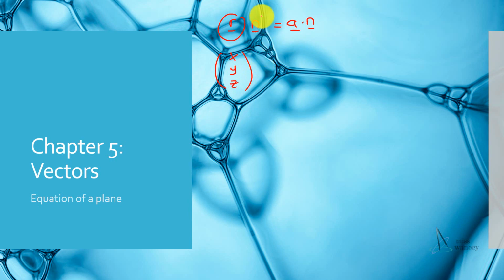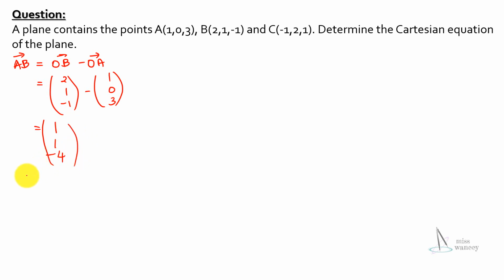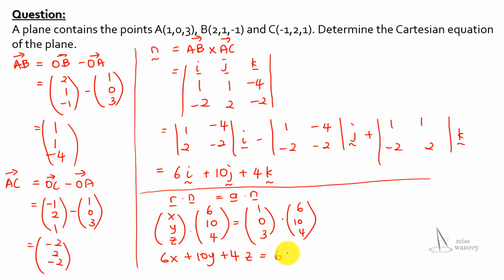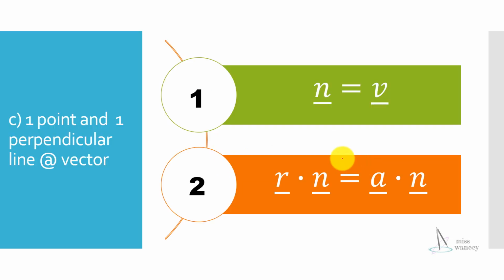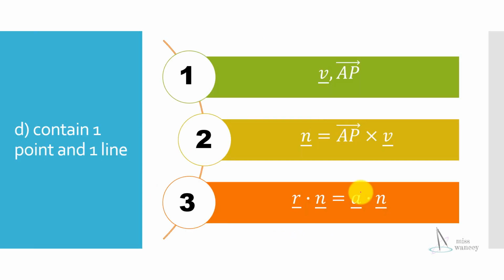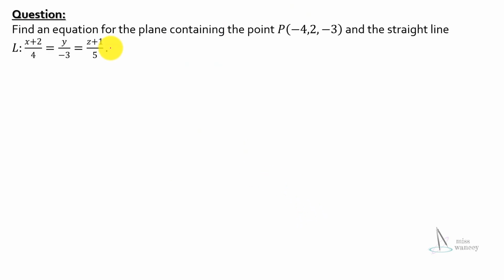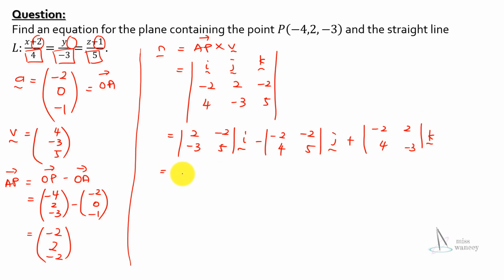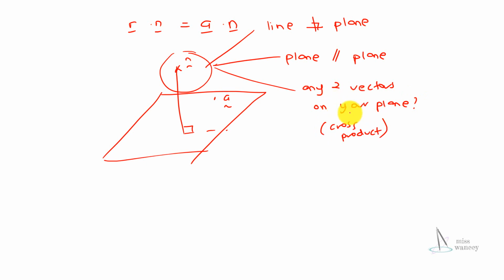Equation of the plane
the longest video ever~
will post the rest soon...